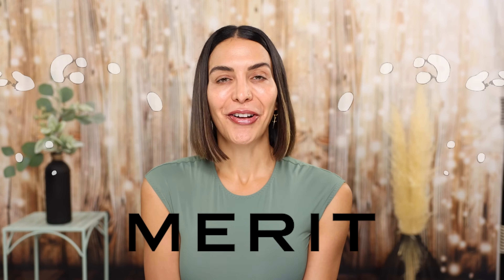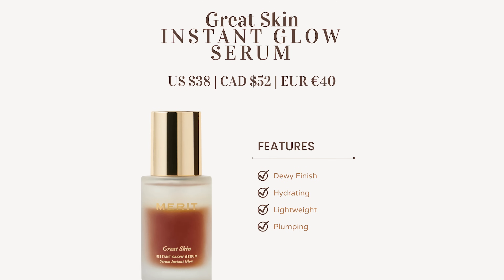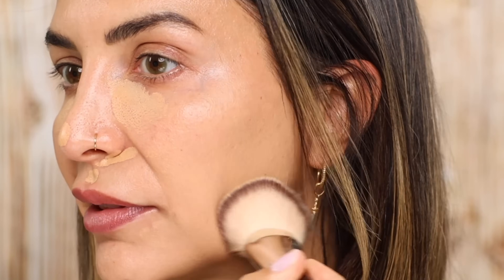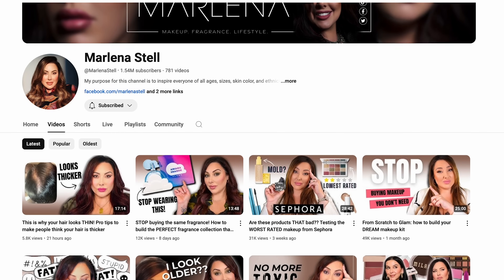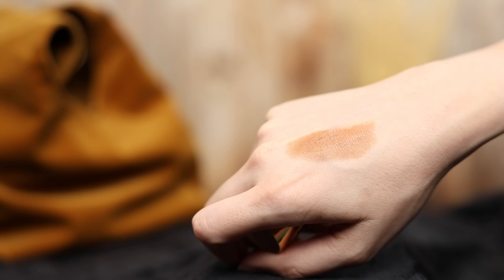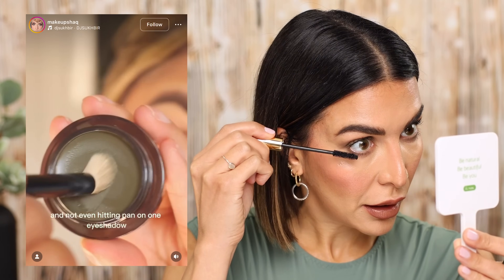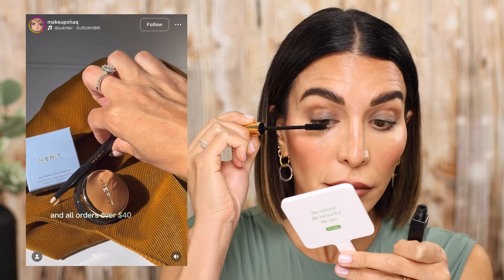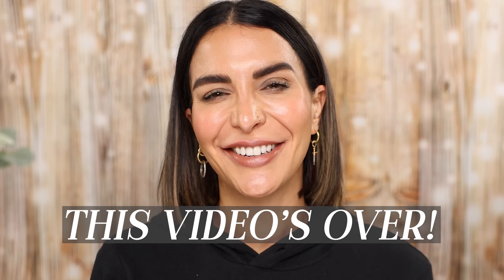Can Merit products ACTUALLY create a Lasting Minimalist Look? | Merit Beauty Review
I'm testing a full face of Merit Beauty makeup to see if it is worth purchasing! ** MUST HAVE Products to Enhance your NATURAL BEAUTY | Look Beautiful Naturally

In today's review, I'm testing various Merit products including the foundation complexion stick, lipstick, mascara, highlighting bronzer, blush, eyeshadow, balm, and more to see if Merit is a good fit for mature skin. Merit has a renowned marketing strategy and I'm here to find out if the products match all of the hype. Can you achieve a beautiful 5 minute face in the morning with these natural products?

Products:
Great Skin Instant Glow Serum

Chapters:
0:00 Introduction
0:31 Skin Prep
2:41 Complexion
8:19 Bronze Balm
13:43 Blush
16:42 Brow
19:49 Eyes
22:41 Mascara
24:44 Lips
30:17 Final Look Review